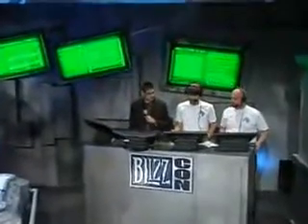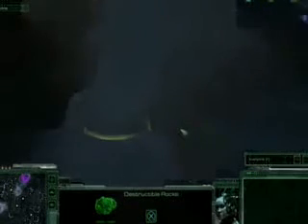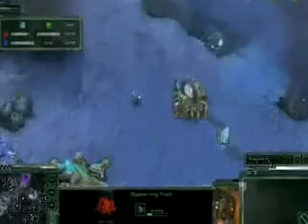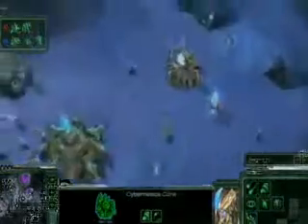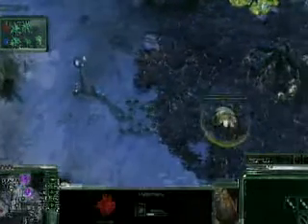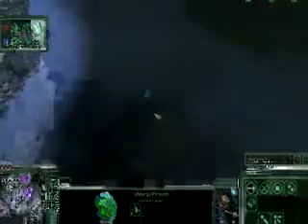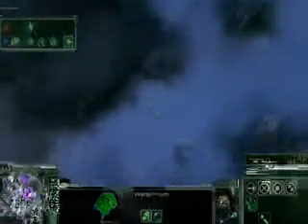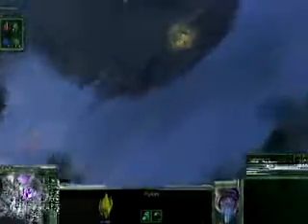BlizzCon 2008 StarCraft 2 Tournament Part 3/5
Starcraft 2: Dark Archon Projekt prezentuje: